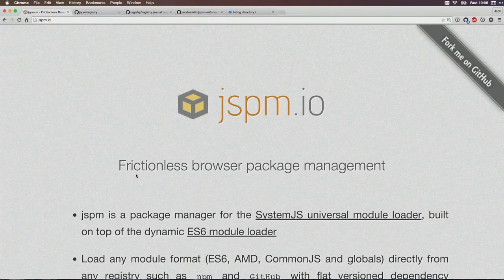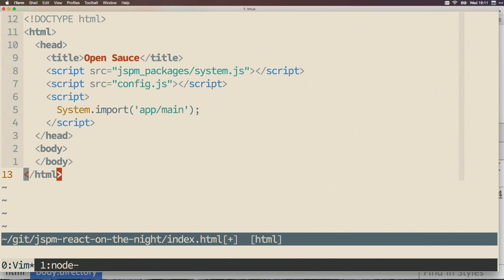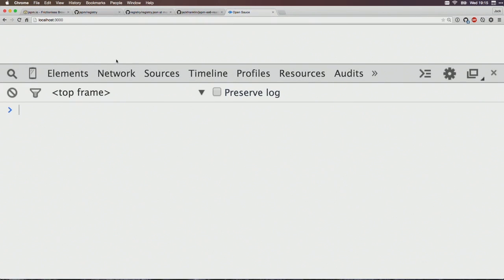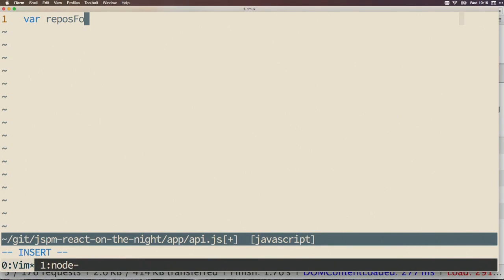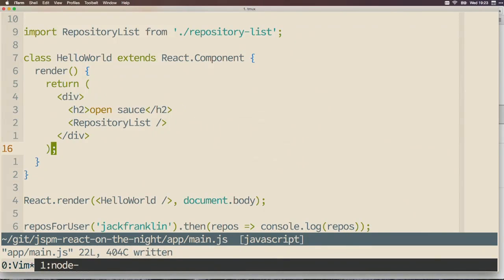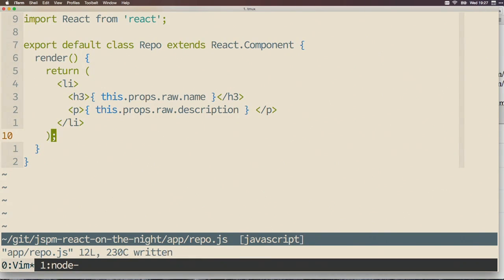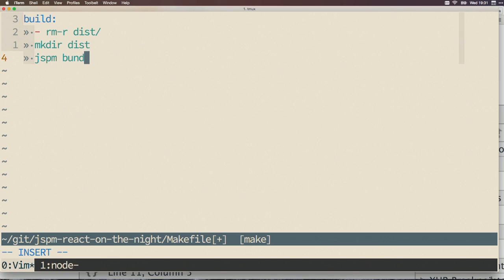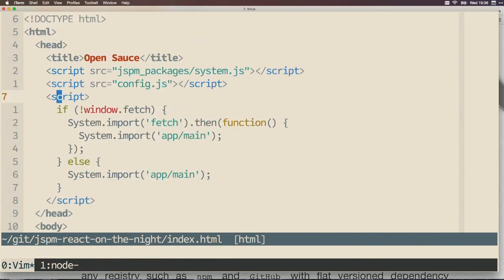React London Meetup April 2015, Jack Franklin, ES6 Modules & React with SystemJS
Jack Franklin, Developer at GoCardless

Jack will build a sample application using jspm [jspm.io] and SystemJS, allowing us to structure our application using ES6 and the ES6 module syntax today. He will show you the development workflow and how jspm makes it easy to bundle your application up for production.